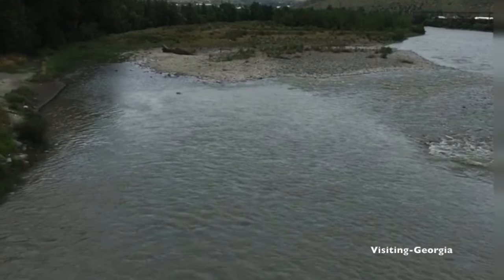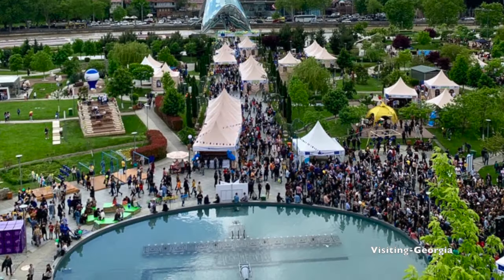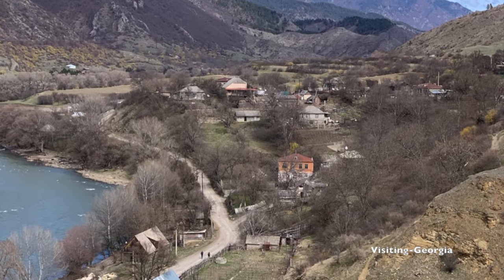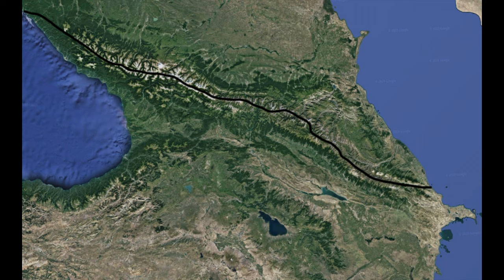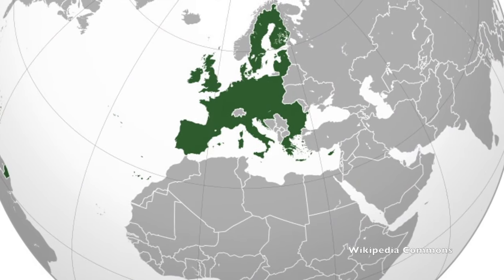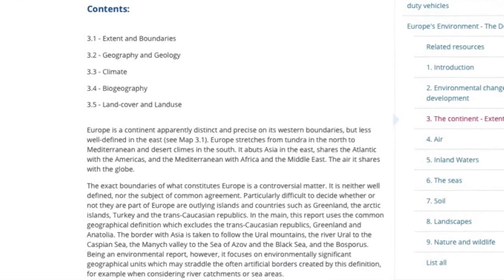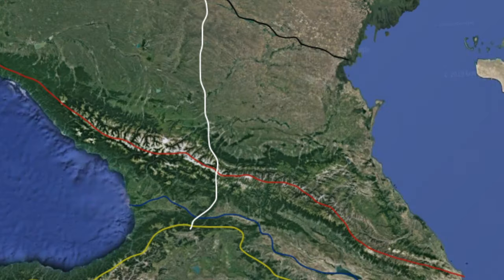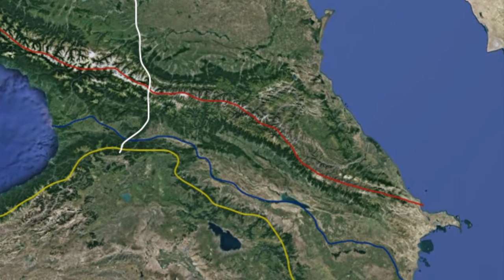Explained: Europe-Asia Boundary in the Caucasus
The Caucasus has always been nicknamed "the land in between," whether it's between Russia and the Middle East, Europe and Asia, or the East and West. Where, specifically, that geographic boundary lies is still up for debate. This video explains the main boundaries between Europe and Asia in the Caucasus.

Bibliography:

Coene, Fredrik. "The Caucasus: An introduction." Routledge. New York, NY. 2010. Print.

de Waal, Thomas. "The Caucasus: An Introduction." Oxford University Press. New York, NY. 2010. Print.

Ismailov, Eldar; Papava, Vladimir. "The Central Caucasus: Problems of Geopolitical Economy." Nova Science Publishers, Inc.. New York, NY. 2008. Print.

Ed. Raquel Freire, maria; Kanet, Roger E.. "Key Players and Regional Dynamics in Eurasia:  The Return of the 'Great Game.'" PALGRAVE MACMILLAN. London, UK. 2010. Print.

Encyclopedia Britannica

CIA World Factbook

Note: All maps were made with Google Earth.